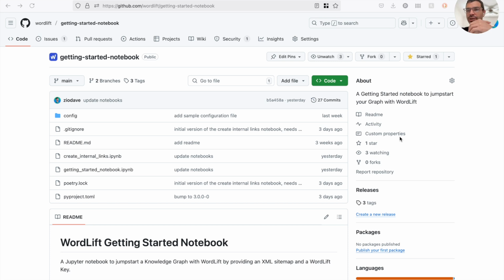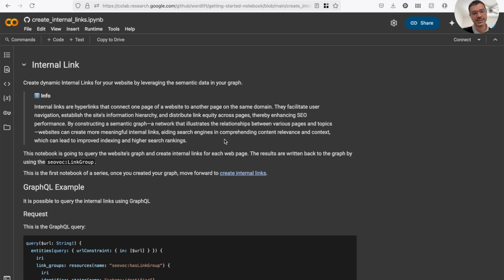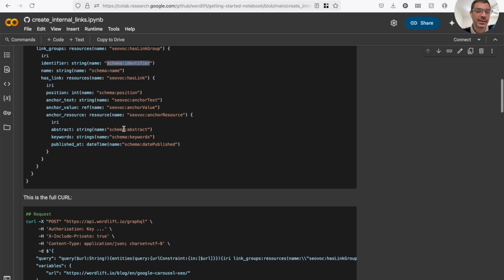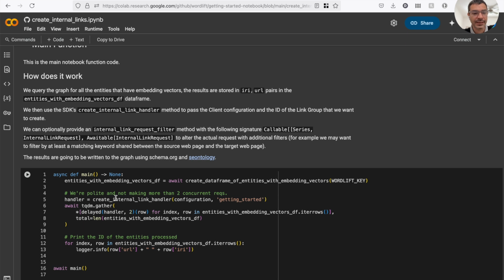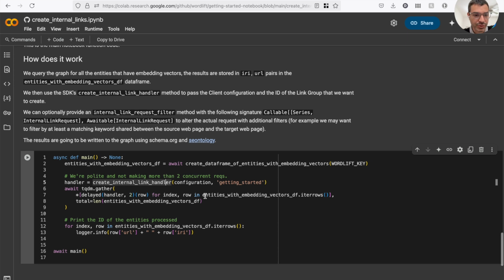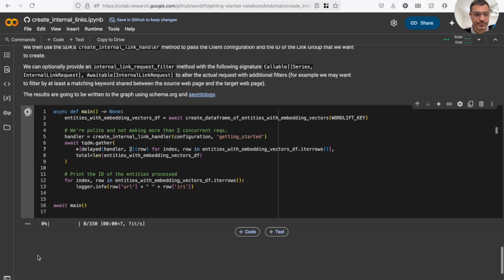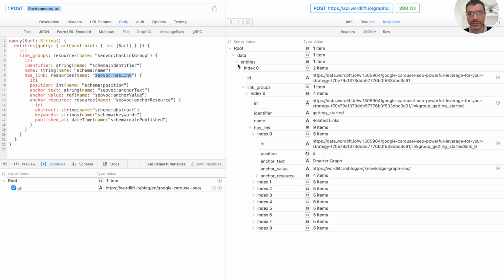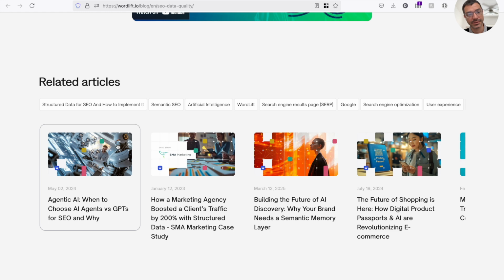Create Internal Links in 10 minutes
Internal Links: Enhance your website's SEO and user experience by dynamically creating internal links through the semantic data in your Knowledge Graph.

ℹ️ Info
Internal links are hyperlinks that connect one page of a website to another page on the same domain. They facilitate user navigation, establish the site's information hierarchy, and distribute link equity across pages, thereby enhancing SEO performance. By constructing a semantic graph—a network that illustrates the relationships between various pages and topics—websites can create more meaningful internal links. This aids search engines in comprehending content relevance and context, leading to improved indexing and higher search rankings.

This guide will walk you through the steps to effectively use WordLift's AI SEO Agent for creating internal links on your website.